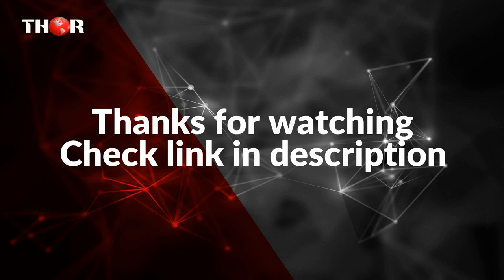Top 5 Fiber Optic Multiplexer